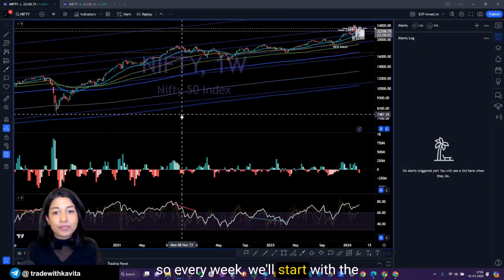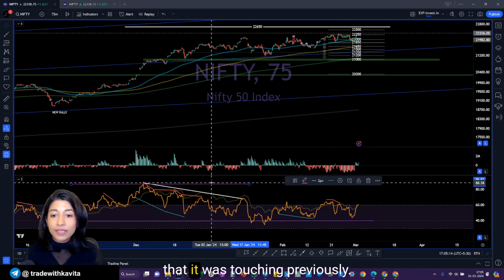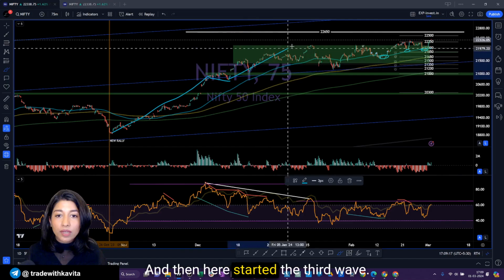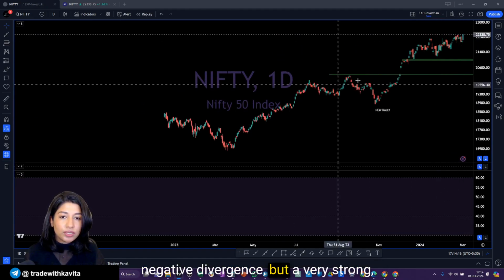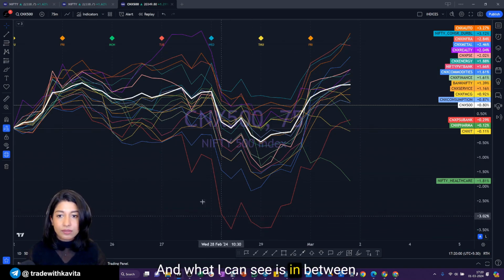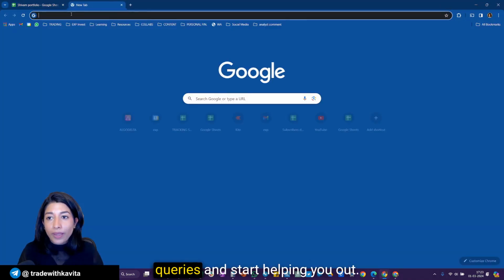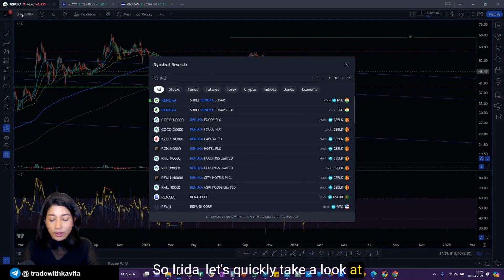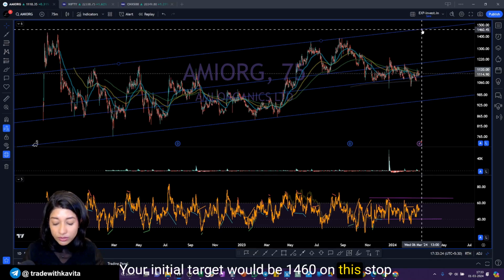Decoding Nifty Fresh Upside| Market Outlook Series Ep-MO38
In this video, Kavita Agrawal discuss into the Nifty's Fresh Rally, a sudden 500-point upswing that's captured attention.
Diving into the charts, the 3-minute timeframe reveals key insights. Positive divergence and range shifts signal bullish momentum. Resistance at 22,250 is shattered, hinting at a prolonged rally. Volume spikes affirm this bullish sentiment. Moving to the 15-minute chart, the bull range is evident, with RSI comfortably above 30, suggesting sustained momentum.

However, the 75-minute timeframe presents a nuanced picture. Despite recent upside, RSI fails to mirror previous highs, hinting at cautious optimism. Still, the overall outlook remains positive, with a target of 23,200 in sight.

Shifting focus to Bank Nifty, it presents a more robust outlook. Resistance levels are surpassed, with 47,850 emerging as the next target. Banking stocks appear attractive, especially post-correction, making it an opportune time for entry.

Kavita emphasizes strategic investing amid market noise. While corrections are inevitable, staying invested with prudent risk management is key. This sentiment extends to sectoral analysis, with metals, PSU banks, and commodities showing promise. Technical analysis complements fundamental insights, guiding investors through market fluctuations.

Audience queries highlight the importance of timing and strategy. Kavita's disciplined approach, combining momentum and volume analysis, offers a clear roadmap for swing trading success. Her Telegram channel provides access to valuable resources and personalized guidance, enhancing trading efficiency.

In summary, while uncertainties persist, Kavita's meticulous analysis instills confidence in navigating market dynamics. With a focus on informed decision-making and strategic positioning, investors can capitalize on emerging opportunities and navigate market turbulence with ease.

LIVE webinar every Mon, Wed & Fri @ 5PM IST on ET Markets and YouTube